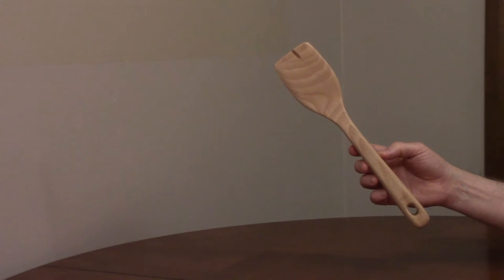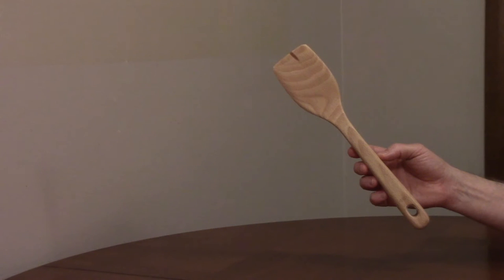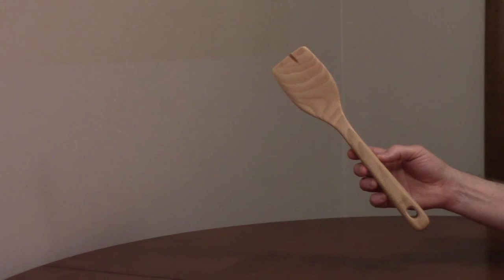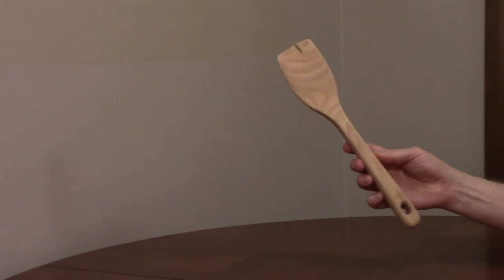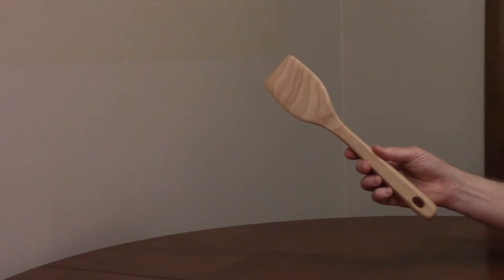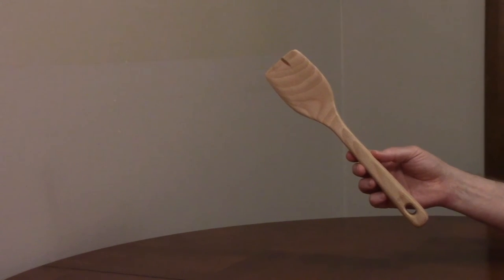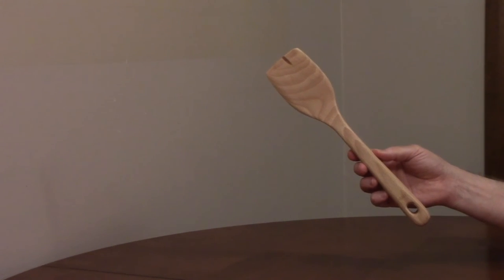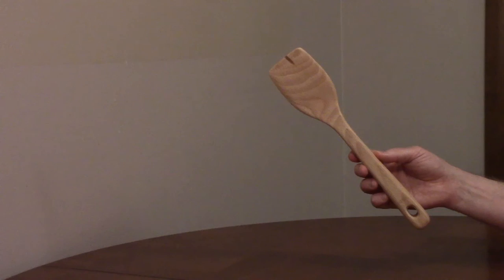Wood Spatula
The Oxo wooden turner, model 1058020, is 13 inches long and 3 inches wide at the spatula. It's made out of one piece of beech wood for durability. The wooden spatula can be used with any type of cookware including non-stick.